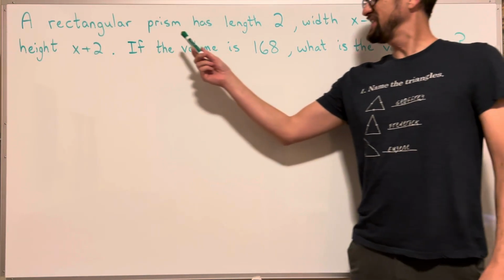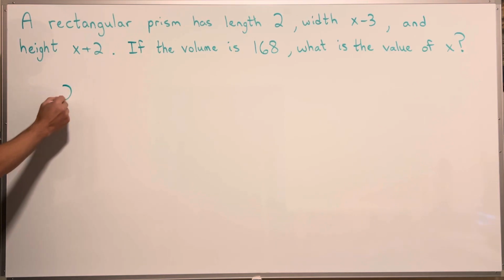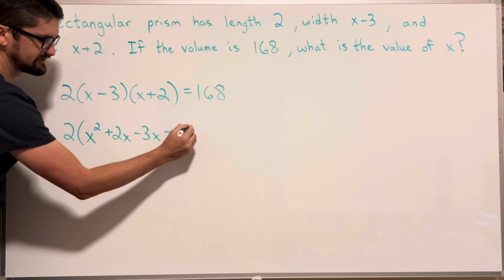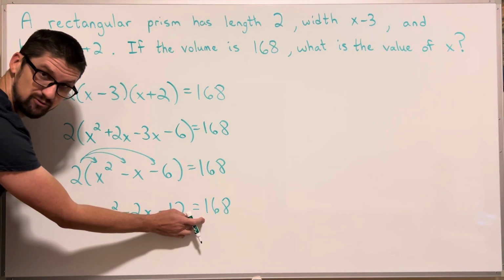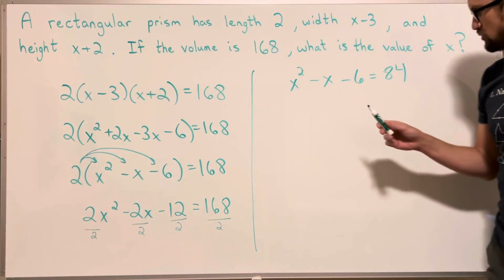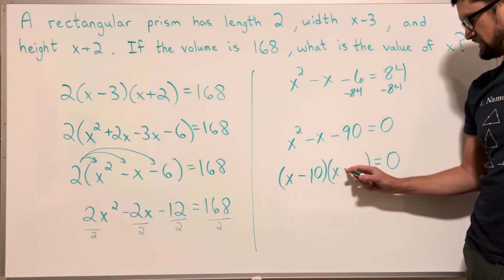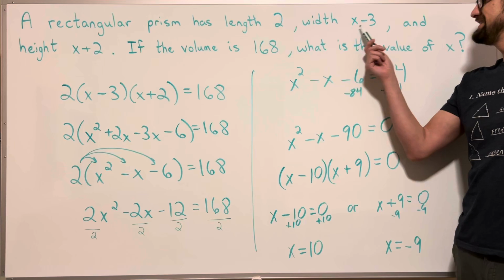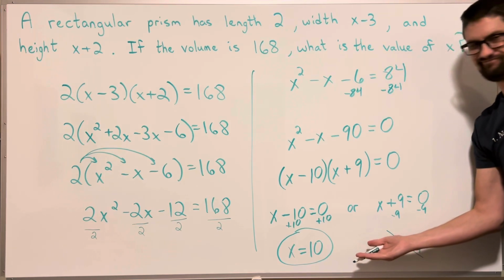SAT Math Problem #19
The sides of a rectangular prism are 2, x-3, and x+2.  If the volume is 168, what is the value of x?